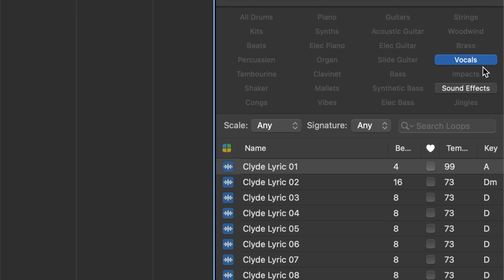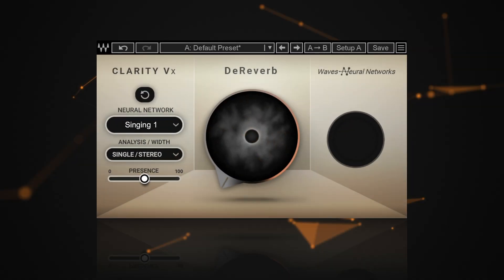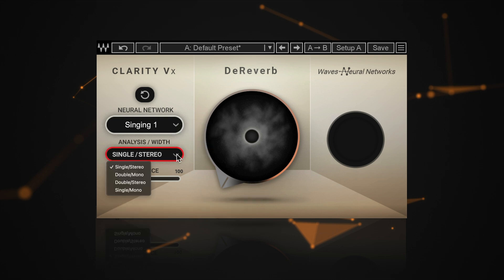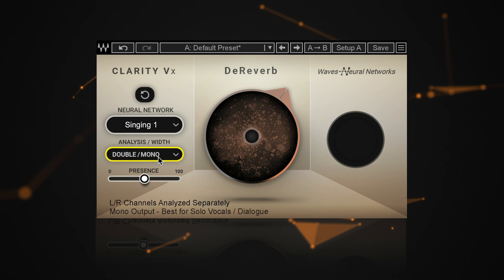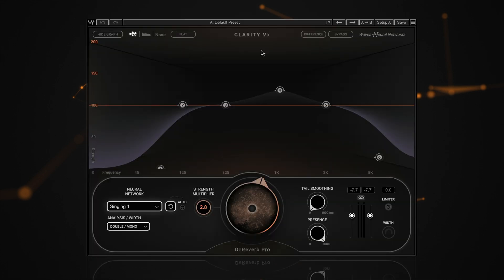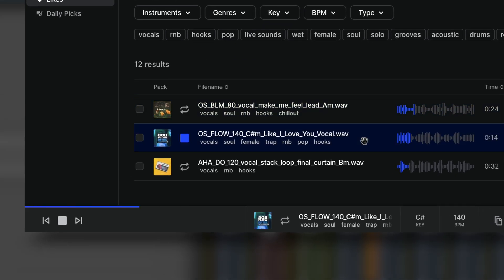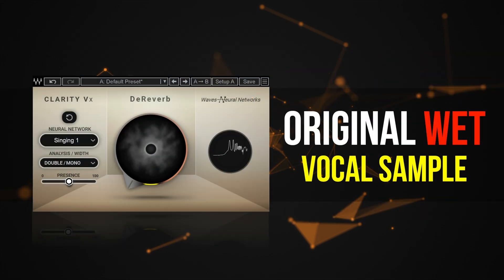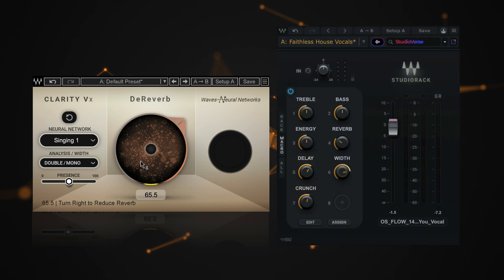Remove Reverb Effects from Vocal Samples – NO TRICKS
Using vocal samples & loops from Splice, but they have too much baked-in reverb? Learn how to remove unwanted reverb effects baked into vocal loops & samples with the Clarity Vx DeReverb and DeReverb Pro plugins.

0:00: Quick example
0:10: Introduction
1:00: How to reduce reverb with DeReverb
1:44: Stereo Analysis modes explained
3:13: Clarity Vx DeReverb Pro explained
3:52: Examples with vocal samples from Splice
4:23: How to discover new vocal effects with StudioVerse
5:06: Why dereverb vocal samples?
5:42: 2 final examples

Try Clarity Vx DeReverb for yourself!